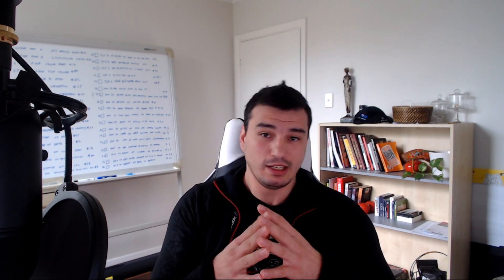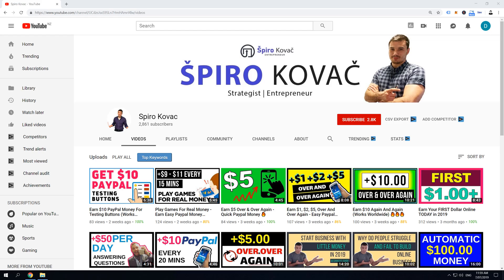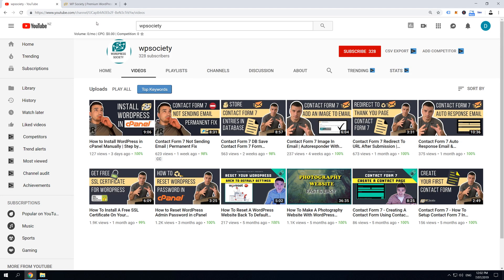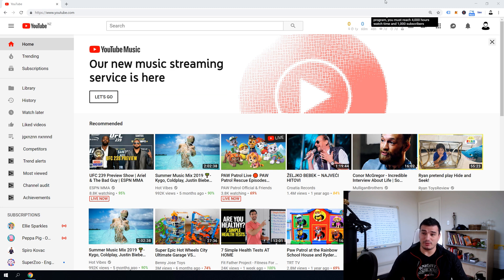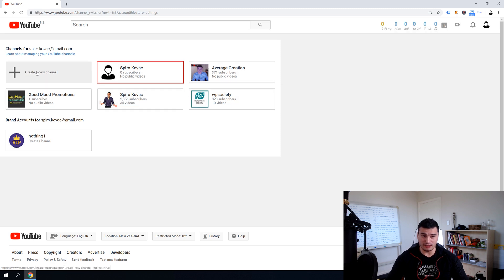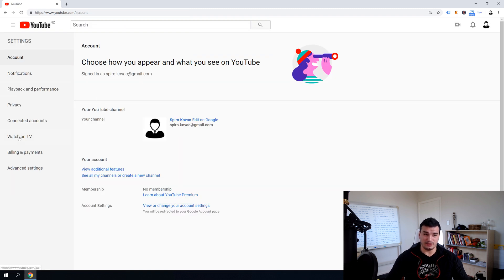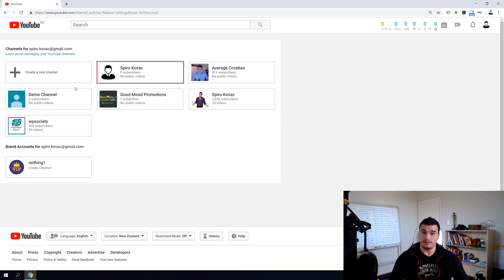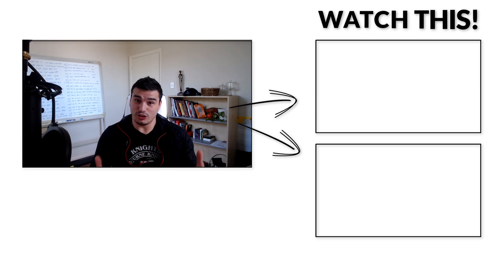How to Make a Second YouTube Channel in 2020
How to Make a Second YouTube Channel in 2019? Did you know that a single Google account allows you to create another business YouTube channels? Here is a step by step tutorial on how to start a second YouTube Channel with the same Google email/account.

Are you a creator creating a second YouTube channel? Or are you making a second account to figure out how to find your YouTube results page ranking positions.

If you are trying to figure out how to find non personalized video rankings for your search terms and videos make sure to check this video where I'm talking on how to leverage and optimize your second/brand YouTube channel to get exact search results on YouTube.

If you starting a second/new YouTube channel I strongly suggest you to check Morning Fame, keyword research tool that I'm using myself. If you register using my link you can get 30 days free testing!

This is a great tutorial to learn:

How to make another YouTube channel
How to create a second YouTube channel in 2019
How to make a second YouTube channel with the same email

Spiro Kovac